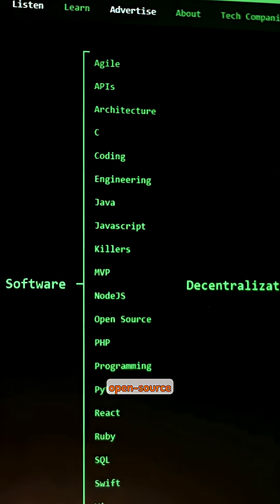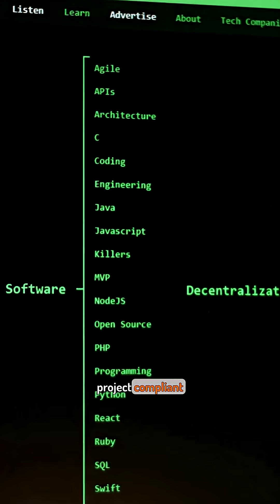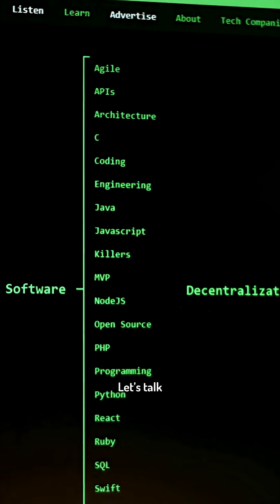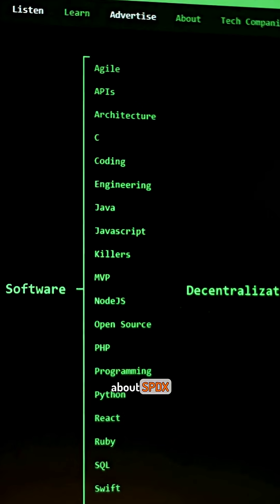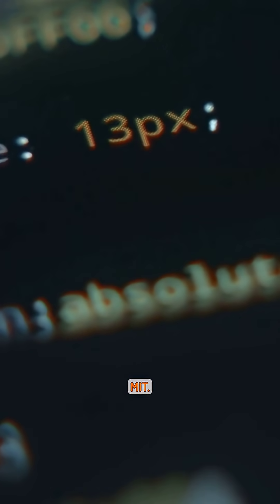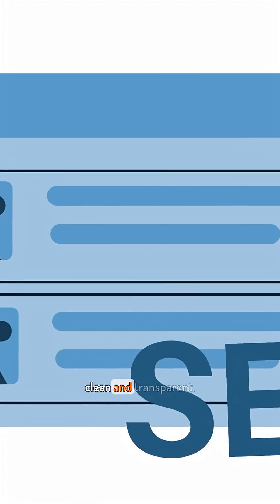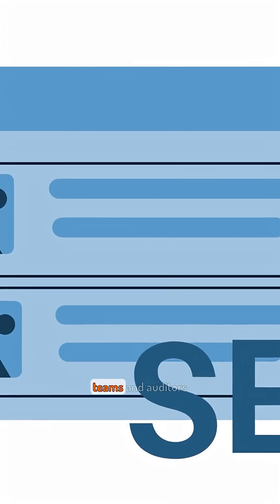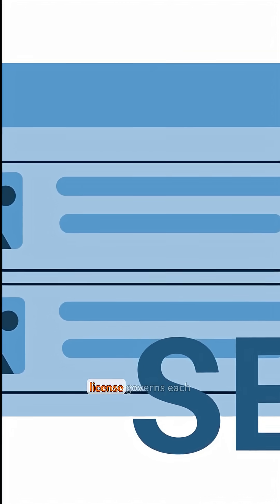Automated SPDX Compliance for Python Projects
Keep your open-source projects legally clean with SPDX enforcement.

✅ SPDX (Software Package Data Exchange) → adds a clear license ID in each file header (e.g., # SPDX-License-Identifier: MIT)
✅ Automate checks in CI pipelines → scan Python files for SPDX tags
✅ Fail the build if a file is missing or mismatched
✅ Ensures every contributor and dependency stays license-compliant